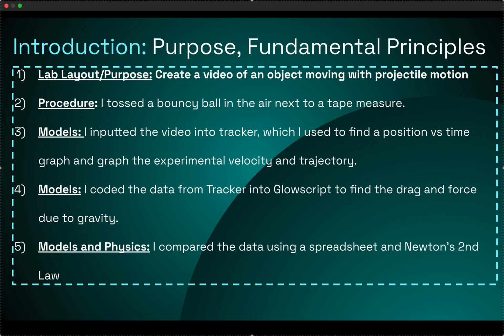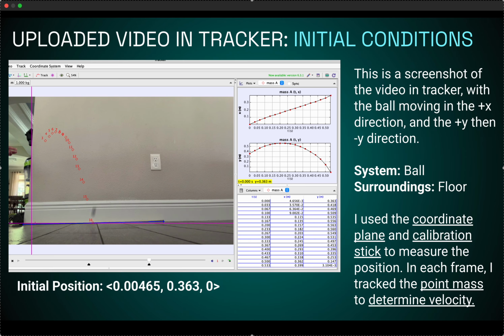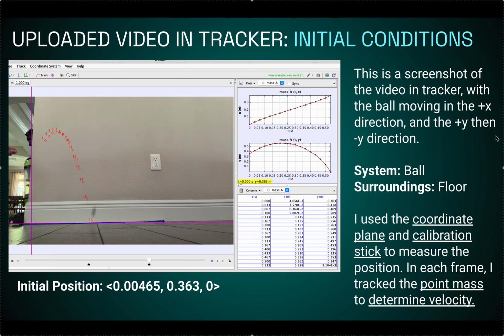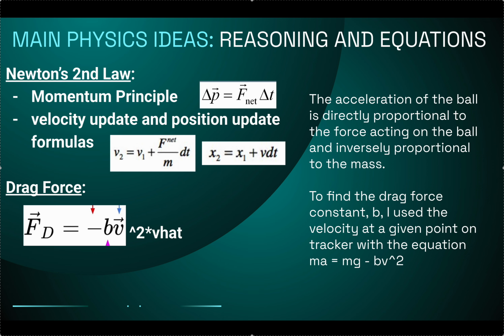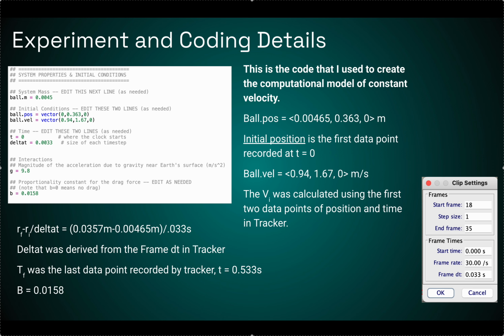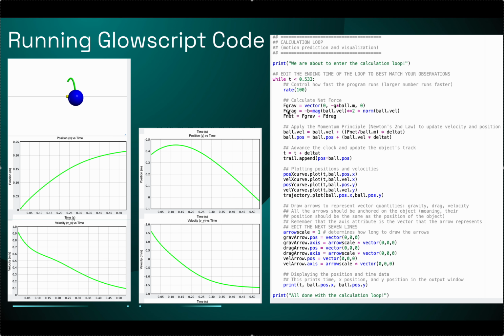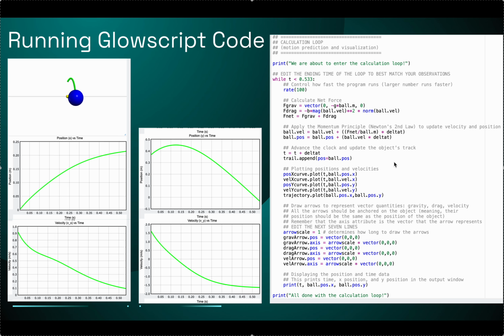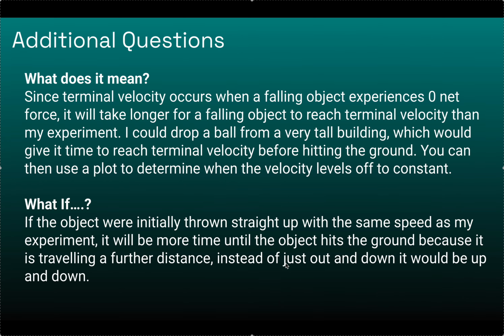GT PHYS 2211 Lab 2: Projectile Motion